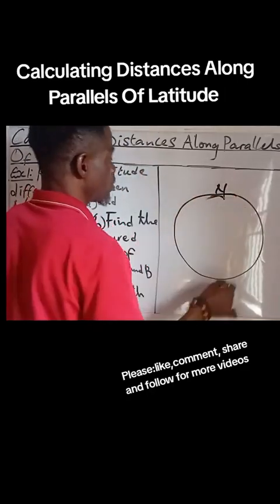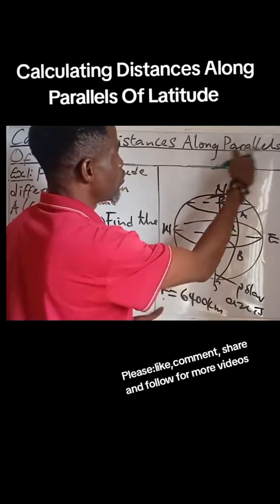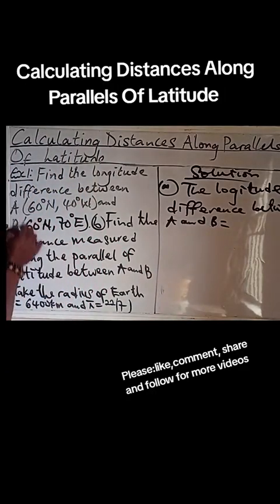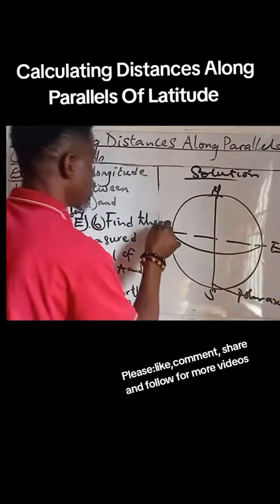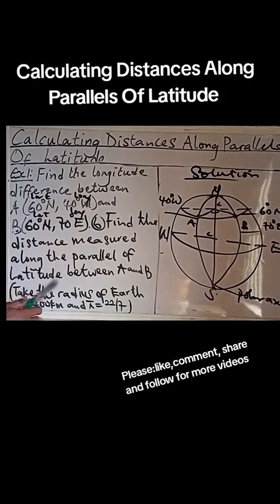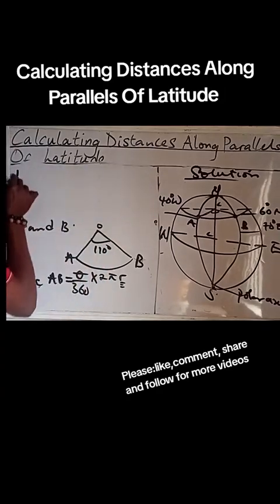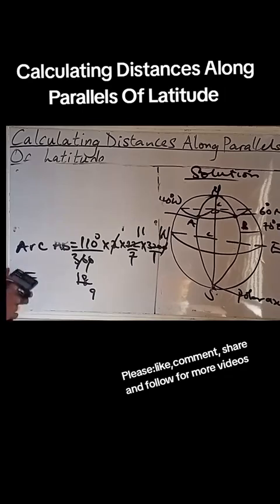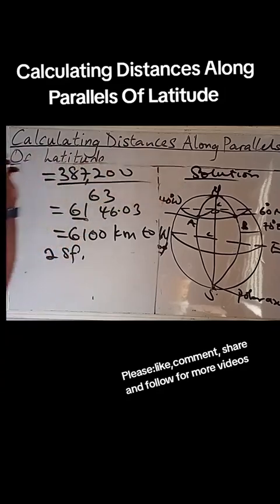Calculating Distances Along Parallels Of Latitude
Calculating distances along parallels of latitude involves measuring how far apart two points are on the same latitude. Since parallels are circles smaller than the equator, the distance between two longitudes decreases as you move toward the poles. The formula uses the cosine of the latitude to find the actual distance, showing that distance along a parallel = (difference in longitude × 111 km × cos latitude).